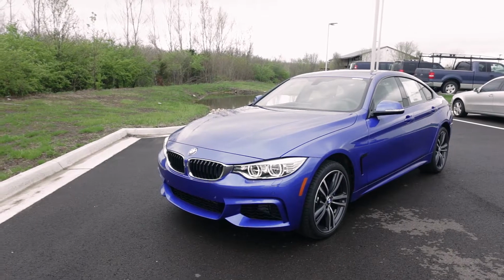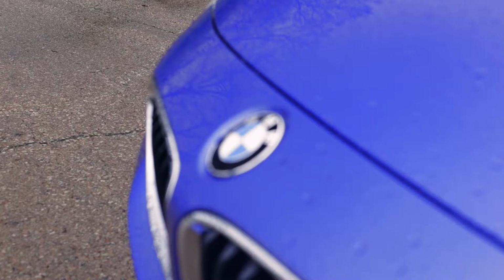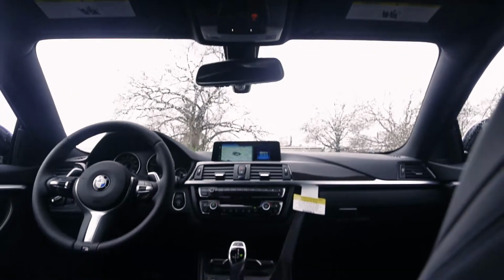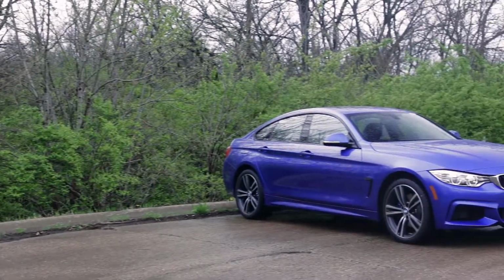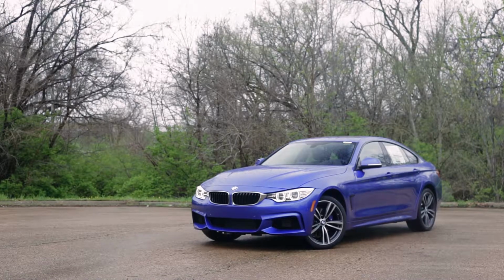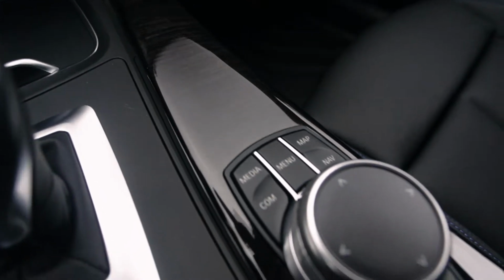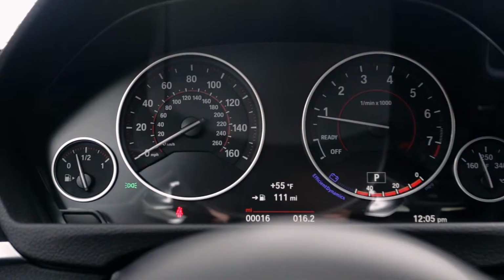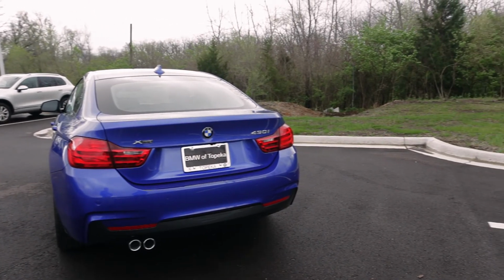2017 BMW 430i X Drive Gran Coupe Walkaround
Here is a quick tour of our 2017 BMW 430i X Drive.